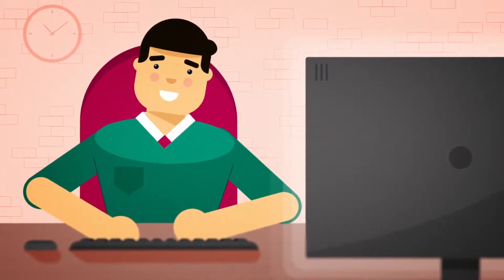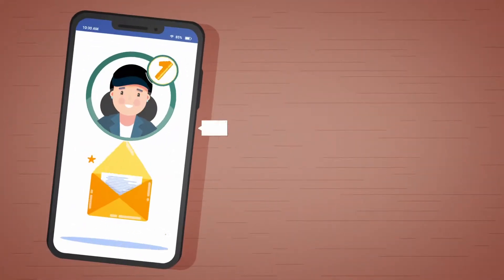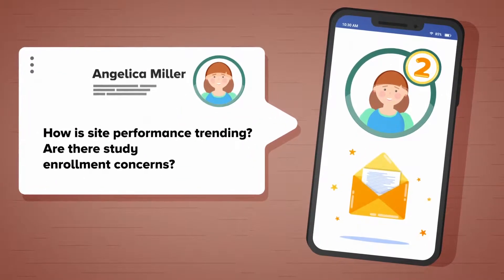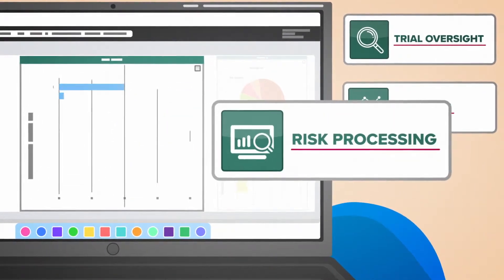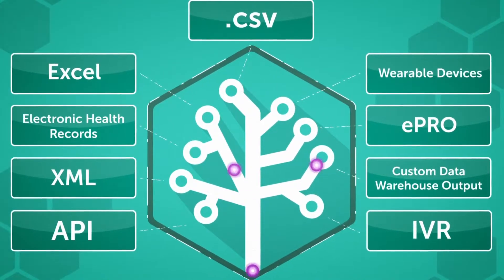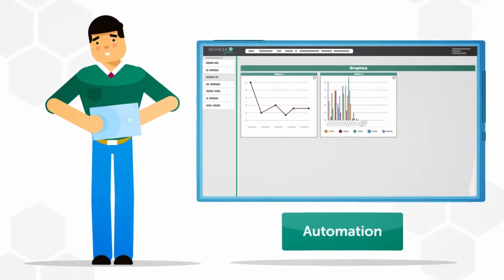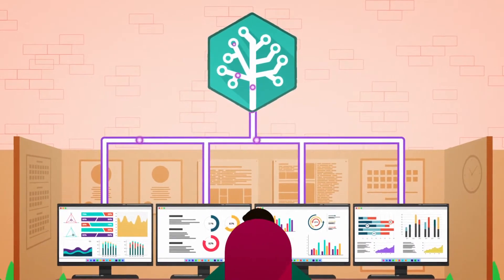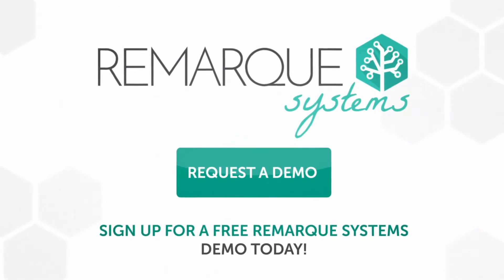Remarque Systems Overview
Get a brief glimpse at how Remarque Systems can completely enable your study data to be more useful.